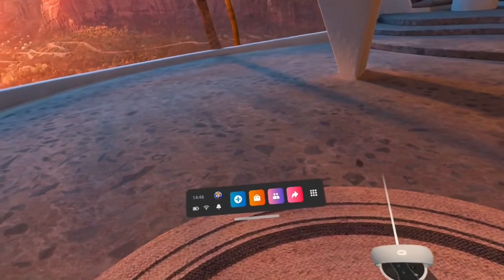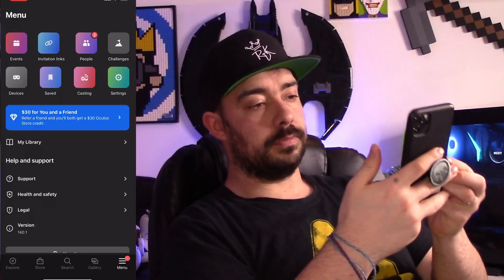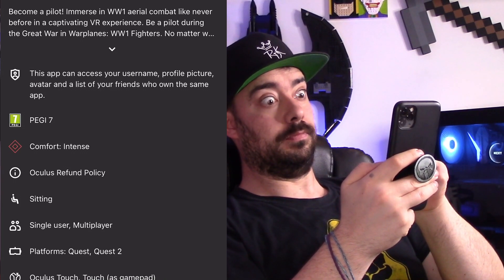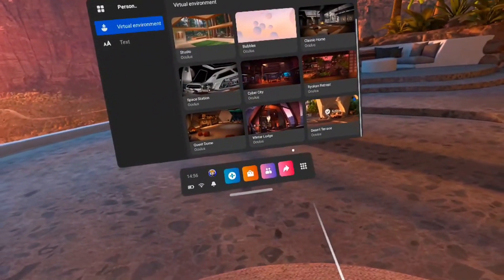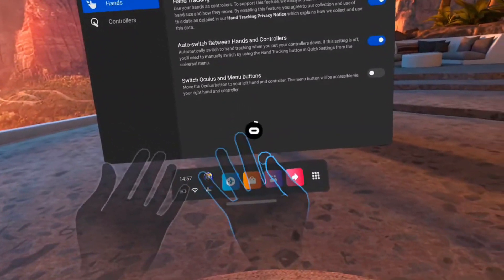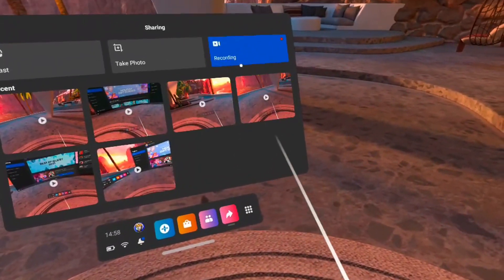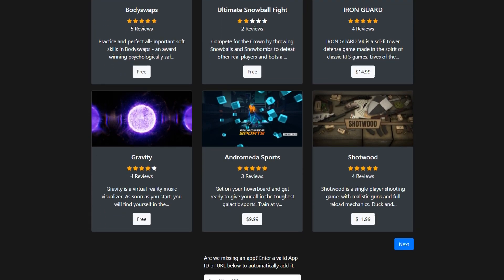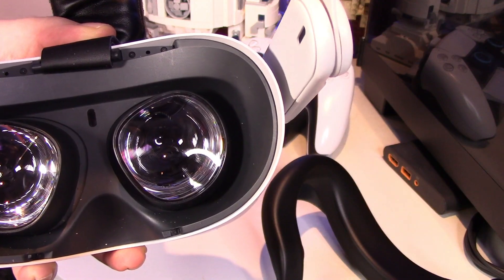Oculus Meta Quest 2 Tips, Tricks & Hidden Features You NEED To Know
Today we are going to take a look at some tips and tricks that will give you the best experience with your Quest 2 also ill show you some hidden features that you need to know...

Timestamps;
00:00 - Intro
00:54 - Tips & Tricks Oculus Quest 2
13:03 - Outro

- Oculus Meta Quest 2
- Oculus Quest 2 Tips and Tricks
- Quest 2 Hidden Features
- Quest 2 starter Guide